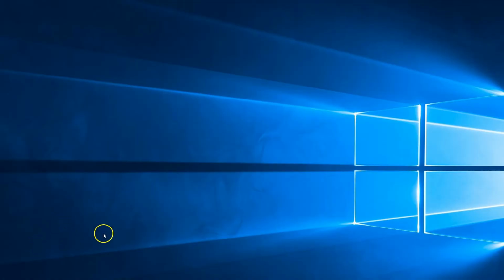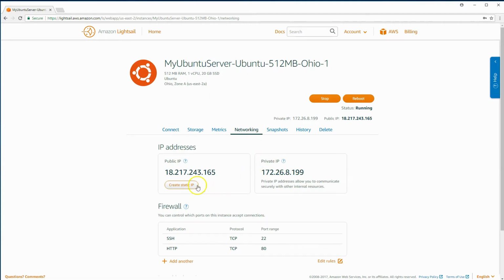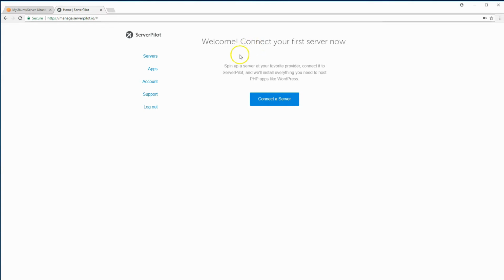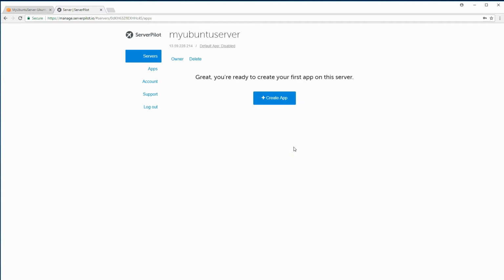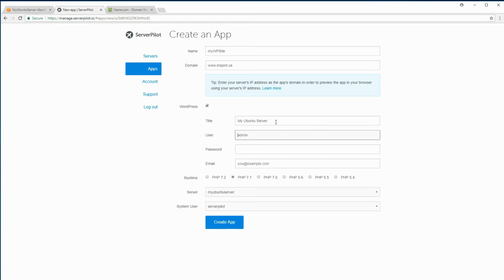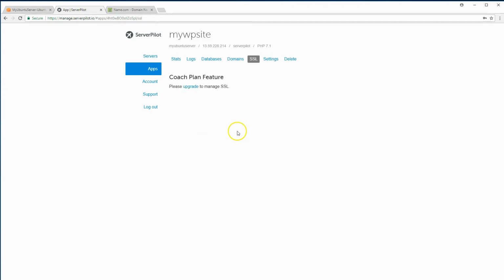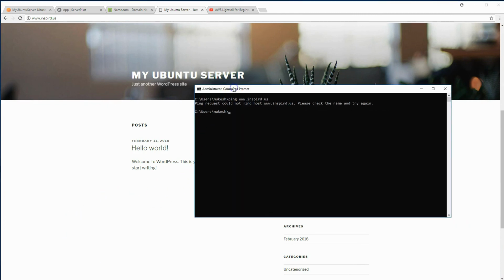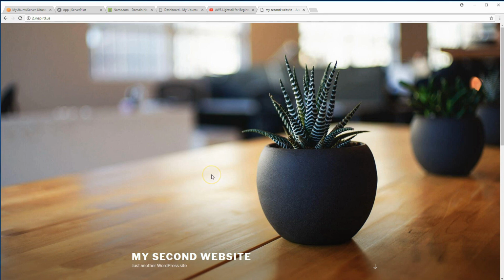AWS Lightsail for Beginners - Part 2 - Serverpilot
This is Part 2 of AWS Lightsail for beginners. In this video we will walk you through setting up a Lightsail instance OS Only with Ubuntu. We will create an account on Serverpilot and connect the Lightsail instance to it. Once connected, we will show you how easy it is to deploy Apps from Serverpilot to Lightsail.
We also show you how to make DNS change to point your domain to Lightsail.